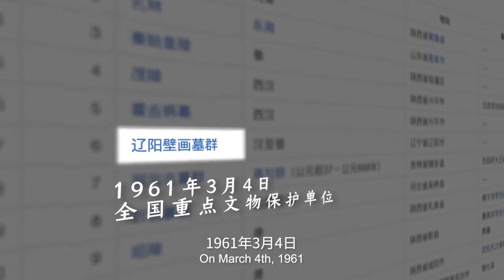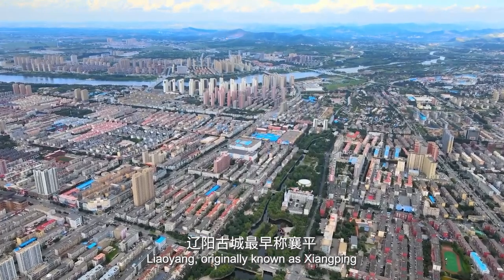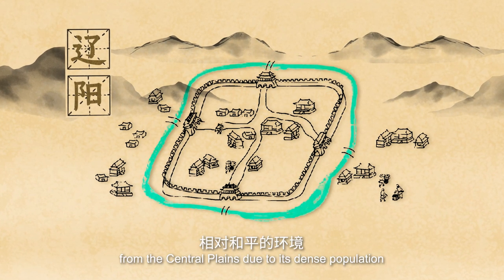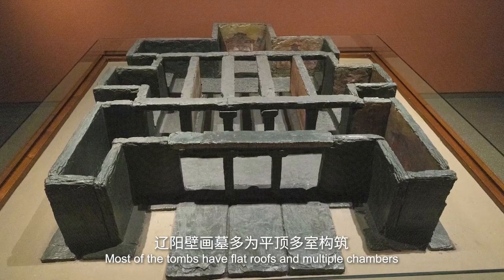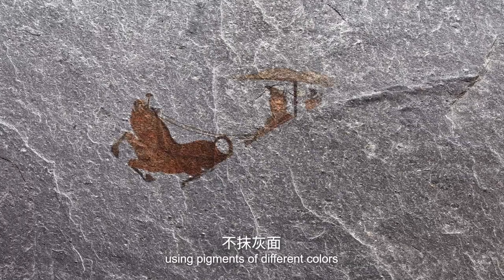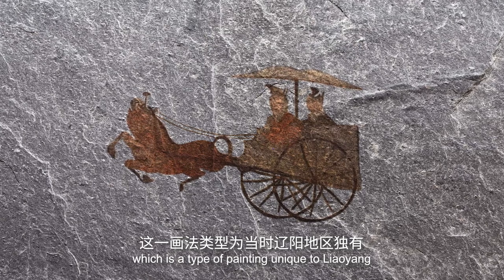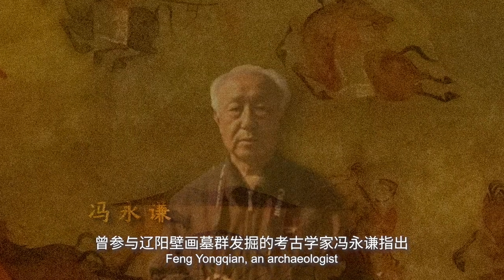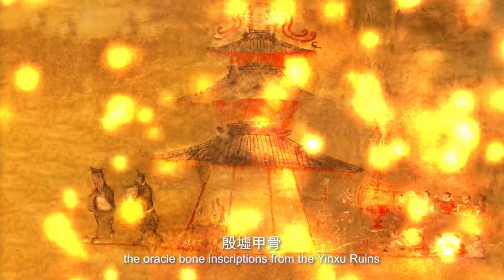【National Treasures in Liaoning】Mural Tombs of the Han and Wei Dynasties in Liaoyang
On March 4th, 1961, mural tombs in Liaoyang were designated by the State Council as one of the first “key historical and cultural sites under national-level protection”. It was the first shortlisted national-level key site in Liaoning Province.

The mural tombs dated from the mid-to-late Eastern Han Dynasty until the Western Jin Dynasty, spanning nearly three hundred years, beginning around 1800 years ago.

Liaoyang, originally known as Xiangping, was the capital of the Liaodong Commandery, established by the state of Yan, and was the earliest administratively established city in the northeast region and remained the political, economic and cultural center of Northeast China until the Qing Dynasty.

During the Eastern Han Dynasty, Liaoyang attracted a large influx of people from the Central Plain due to its dense population, favorable weather and a relatively peaceful environment, which further contributed to the development of the local economy and culture.

The mural tombs, which are distributed throughout the suburbs of Liaoyang, are a vivid portrayal of the Liaodong area with its stable society, affluent life and prosperous culture during this period.

Most of the tombs have flat roofs and multiple chambers. They can be divided into two types. The small ones were essentially joint husband–wife tombs, and the large ones were joint tombs for multiple family members. The chambers were constructed of huge and heavy slabs of shale from Nanfen, which interlock for support.

In those days, the large stone slab walls from which the burial chambers were built were directly painted, without being plastered, using pigments of different colors, which is a type of painting unique to Liaoyang.

The objects depicted in the murals are vivid and expressive， even in cramped chambers, the paintings are complete, even if small. They are not only diverse and comprehensive, but also connected along the walls, suggesting that Chinese painting techniques were well established by that time.

The murals mainly center on the tomb owner’s life experience, such as home, characters, acrobatics, horse leading, cattle ploughing, hunting, cockfighting, banqueting and cooking, watching the performances, honor guard travelling, etc. The ceiling of chambers is mostly painted with patterns of the sun, moon, and flowing clouds. These images vividly reproduced the luxury life of the noble and wealthy families in the Han, Wei and Jin Dynasties.

Feng Yongqian, an archaeologist who participated in the excavation of the mural tombs in Liaoyang, noted that the paintings were both mature and unique among contemporaneous tombs in China. The techniques used are not found elsewhere and are quite distinctive, and their academic value and historical status are comparable to major discoveries like the scriptures from the city of Dunhuang, the wooden slips from Gansu Province, the oracle bone inscriptions from the Yinxu Ruins, and even Peking man.